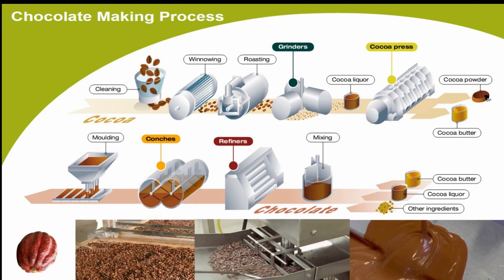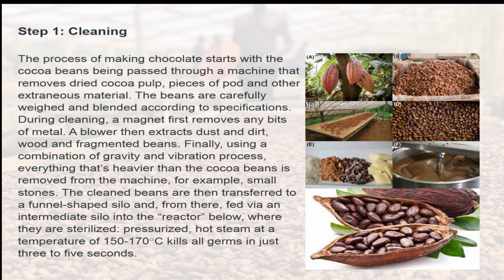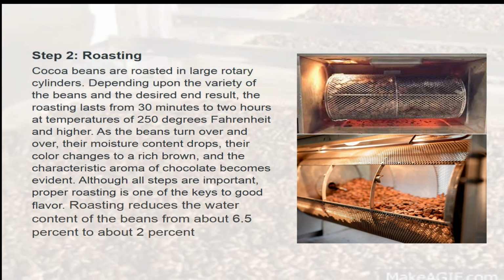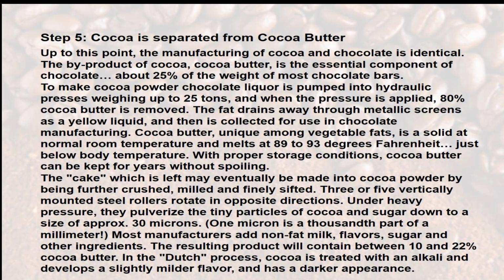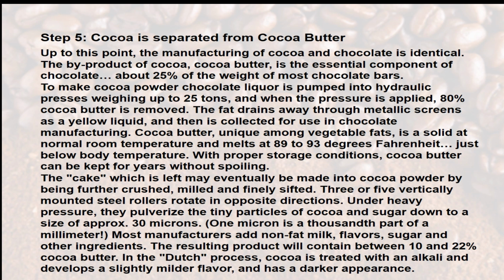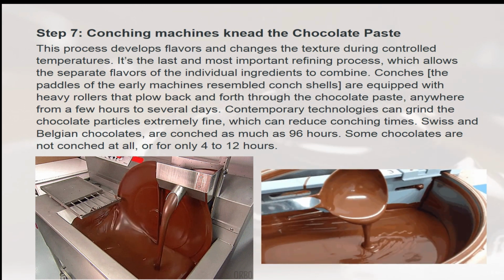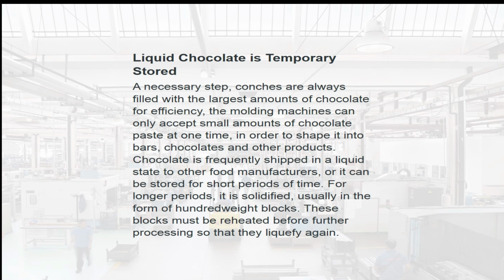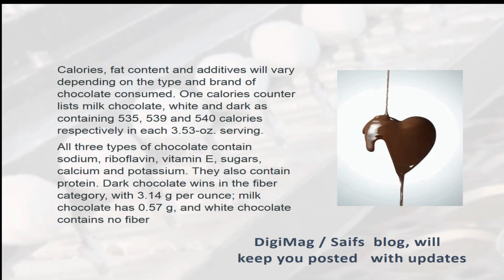Chocolate Manufacturing Process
If you have any query related to this Business comment us.
We will definitely answer your question.

Soon we will publish discussion related to: Machinery Used in Chocolate Business